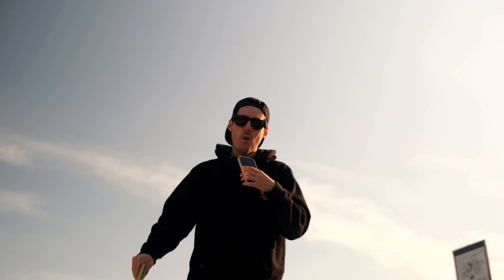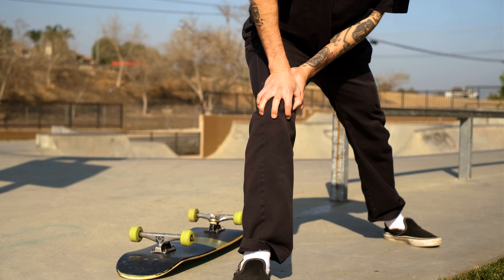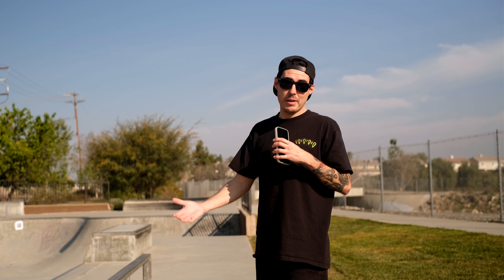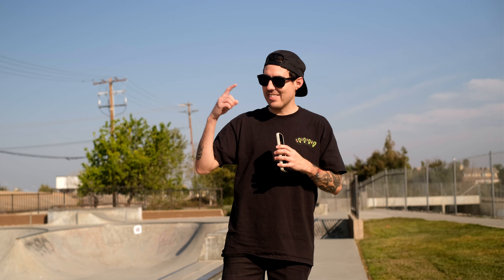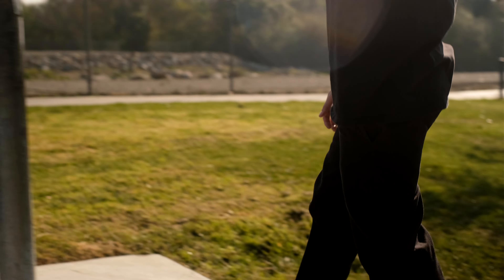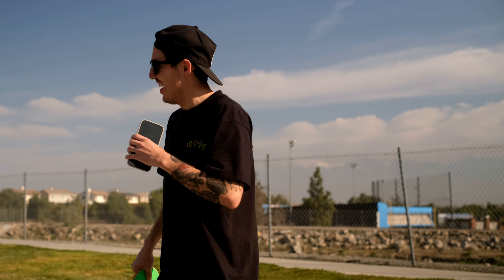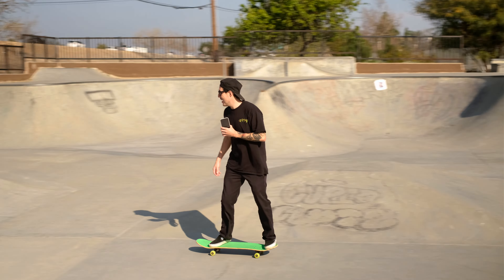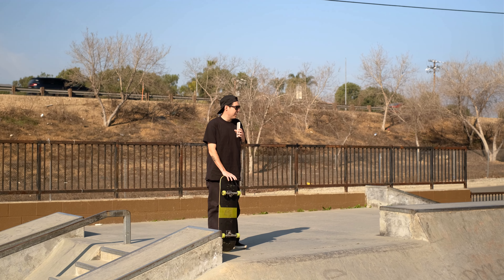Best Ways to Warm Up Before Skateboarding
Here's a simple yet very underrated video about warming up... yes, we know it's not the most exciting topic. However, we all need to be reminded from time to time that in order to fully enjoy your sesh (at least for olde folks lol), you have to do a bit of stretching. Here are some of our warm up recommendations.